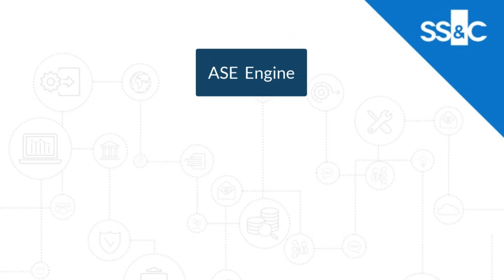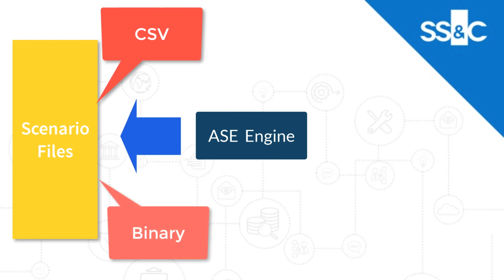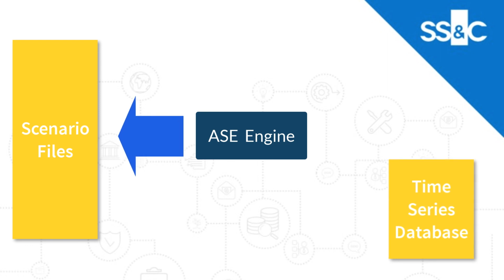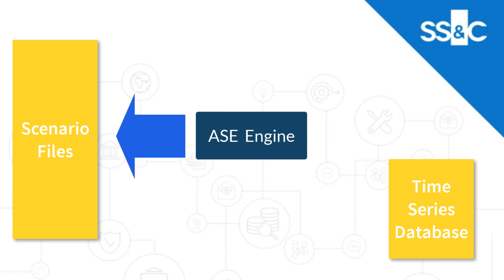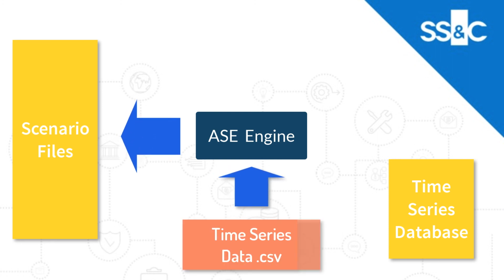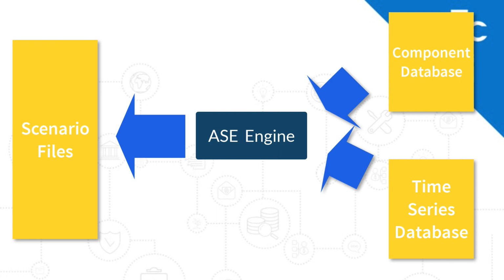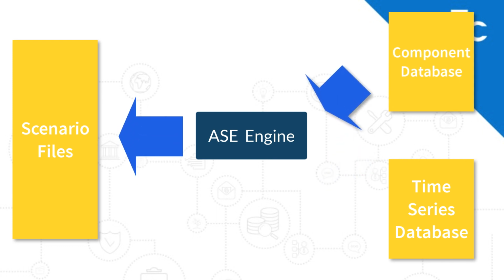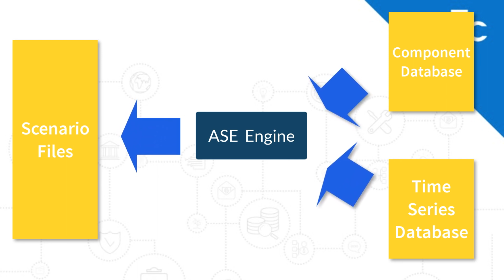Algo Scenario Engine - Presentation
This is the first video in a series on the Algo ASE. In this video, we explain what ASE is used for, and what are the different élements used for generating scenarios